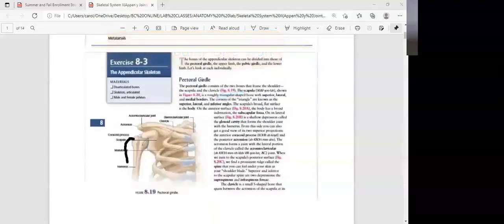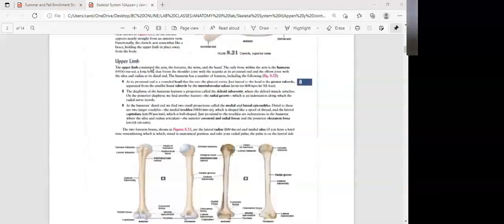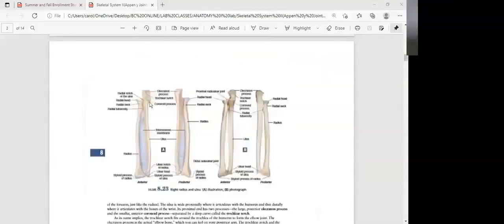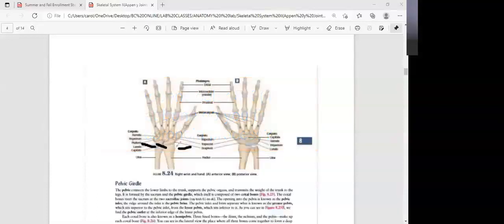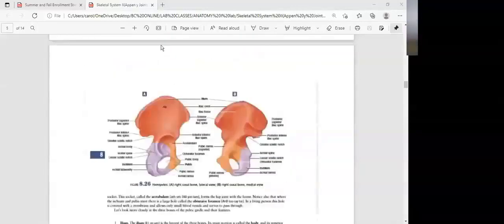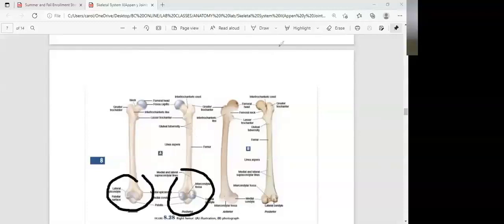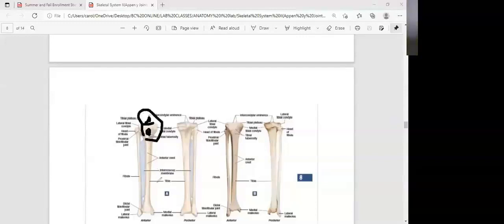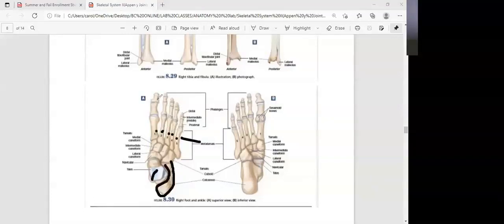LEC V13 Bones appendicular skeleton wQ